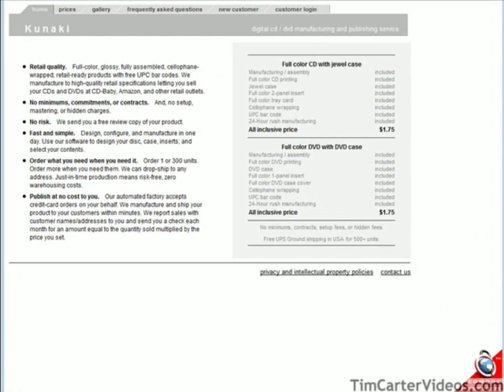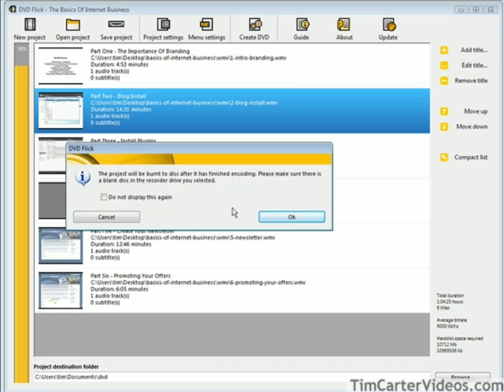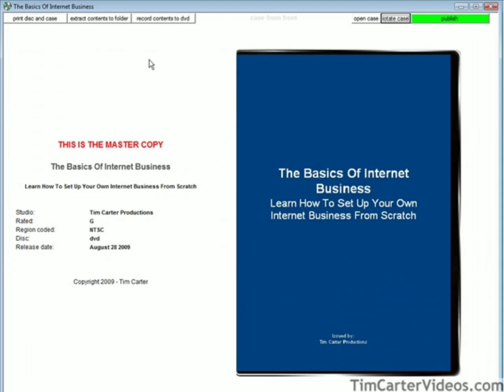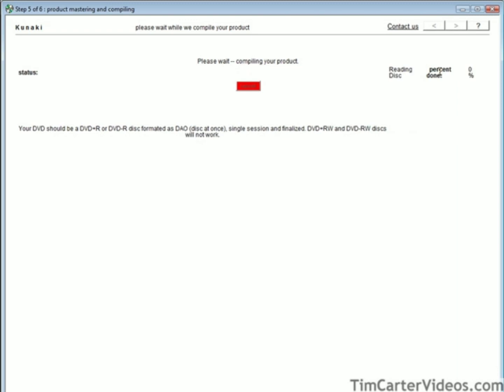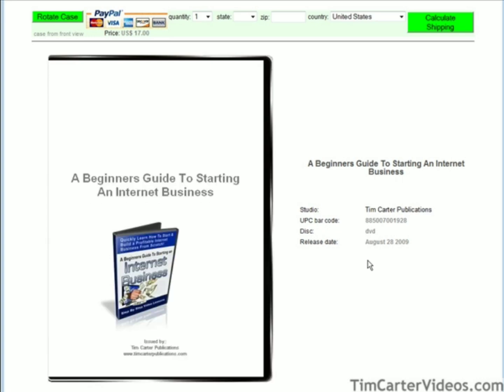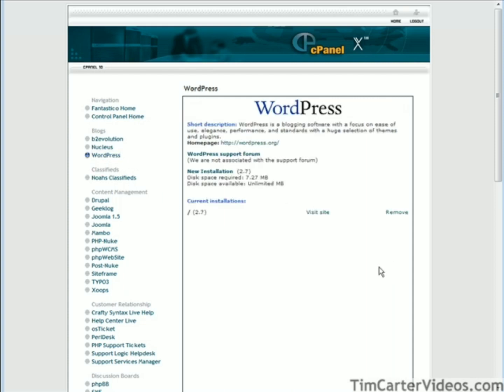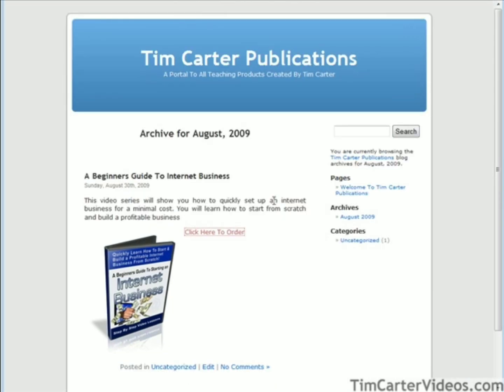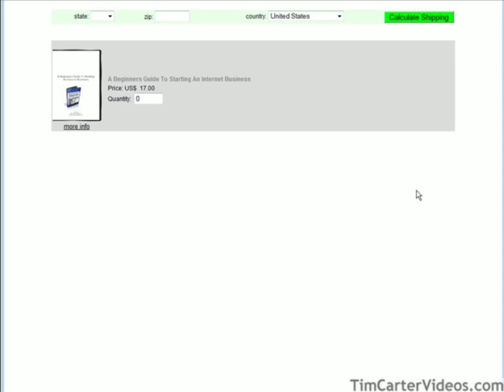Create a product on DVD video | Good Income -From|earnmoneyonline makemoneyonline#2022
How to make money Create a Product on DVD Video- LEARN-100% Free Video course- Ten thousand US dollars income in one month. easy step by step learning this course and successful earning.